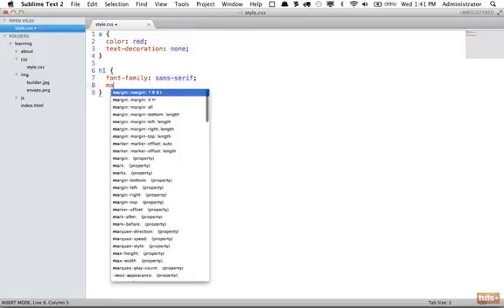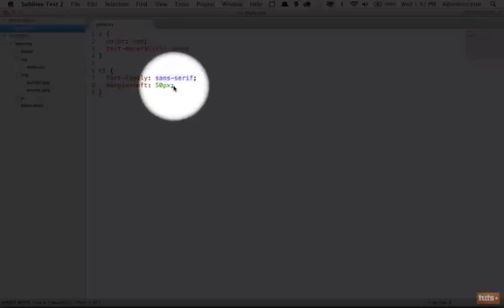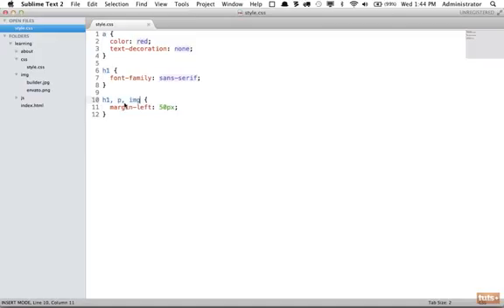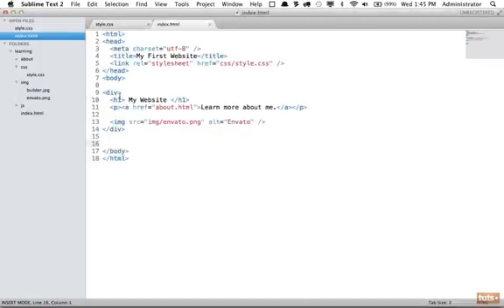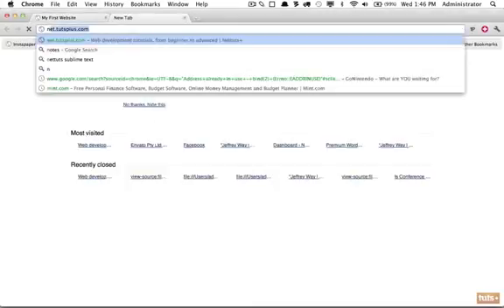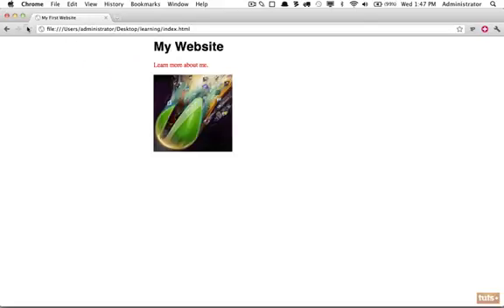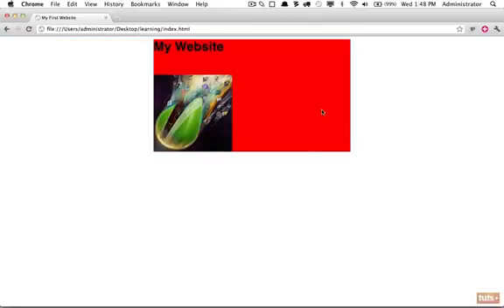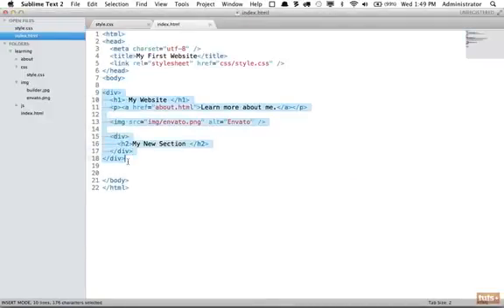HTML and CSS №12 The Necessity of Divs